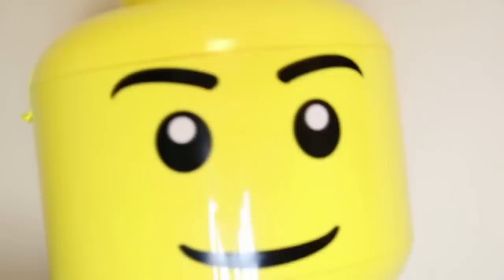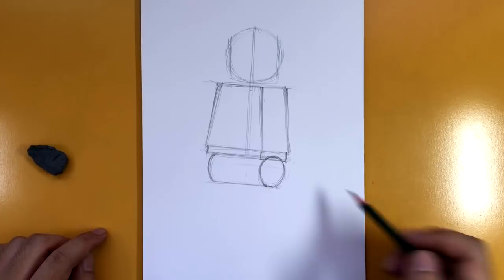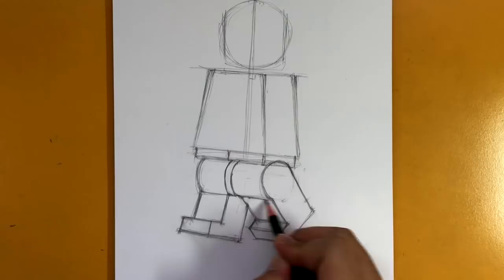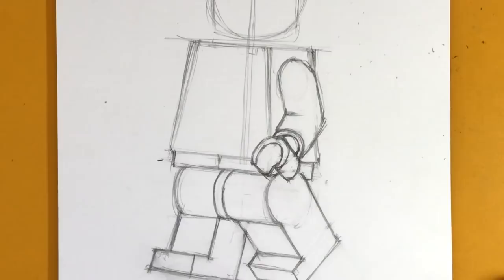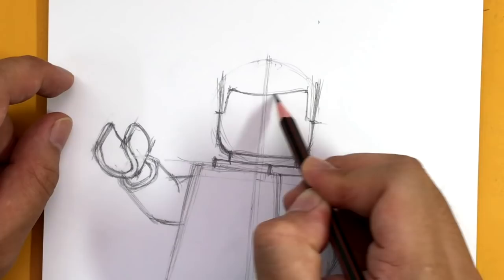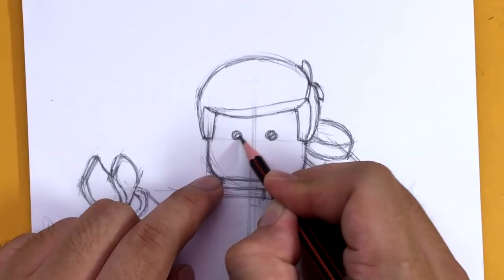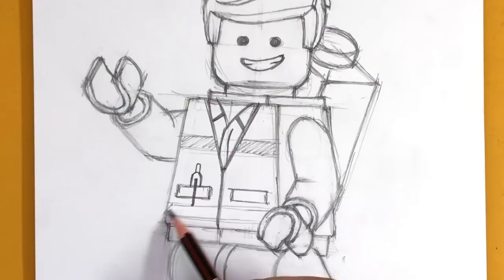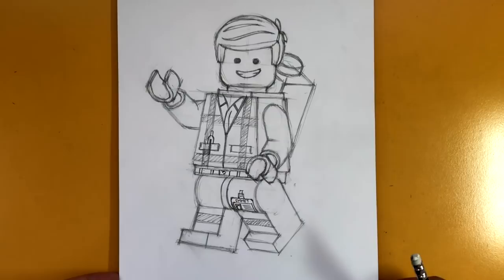How to Draw EMMET BRICKOWSKI (The LEGO Movie) | Narrated Easy Step-by-Step Tutorial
I've always loved LEGO, but that didn't mean I had high hopes for the first LEGO MOVIE. But surprise me it did, and instantly I fell in love with all the characters, especially the main one, EMMET! With the second movie out now in theatres (I haven't the time to see it yet), it's fitting we learn how to draw this one awesome Master Builder!

Happy drawing,
Ramny

CHARACTER BIO:
Emmet Brickowski is a regular Lego construction worker and the main protagonist of the 2014 Lego crossover film The LEGO Movie, and its 2019 sequel The LEGO Movie 2: The Second Part. He is called up as "The Special" (in other words, "The Chosen One") by the Master Builders's leader Vitruvius to stop the evil President Business from destroying Lego World. In order to do so, he reluctantly teams up with a tough-as nails spy Wyldstyle whom he develops a crush on, Vitruvius, and even Batman to stop Business.

Ink pens

● REMEMBER THESE TIPS AS YOU FOLLOW THIS TUTORIAL ●

IS IT TOO FAST? Hit pause or use  the “speed” button at the bottom right of the video to catch up. Remember, we all draw at different speeds, so find a pace that works for you.

CHANGE IT UP! Feel free to customize your drawing — you don’t always have to do as I say!

RESULTS WILL VARY. If your drawings look a little different that mine, that’s okay. Also remember that we’re not trying to get a likeness of an actor or actress, so don’t worry about making your faces look like a specific person in real life. What counts is that you did your best!

● WANT TO MAKE A TUTORIAL REQUEST? ●

● SOCIAL MEDIA ●

Want to share your art? Google+ and Instagram are your best bet!

● MERCHANDISE ●